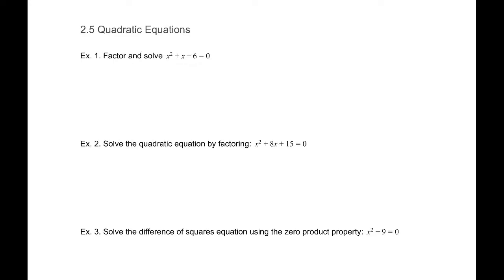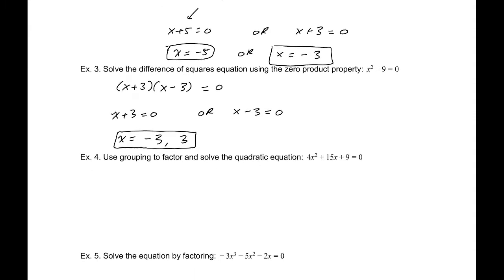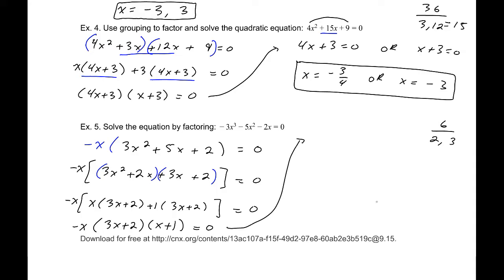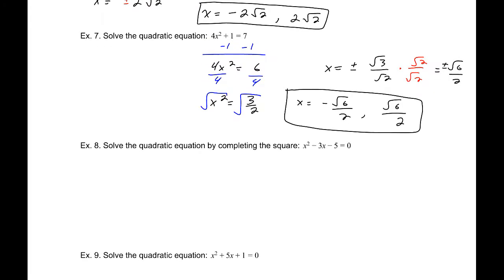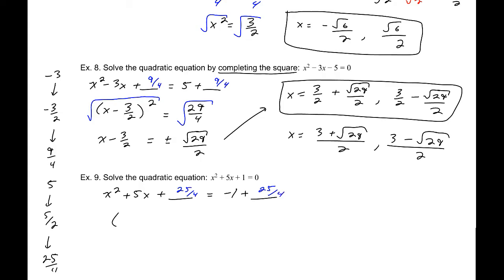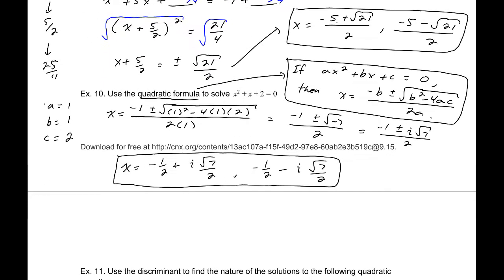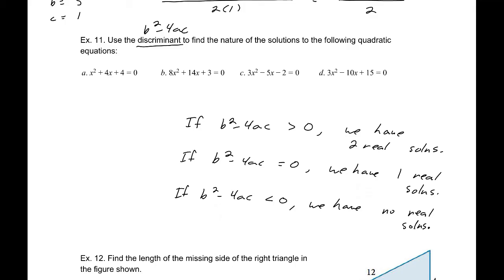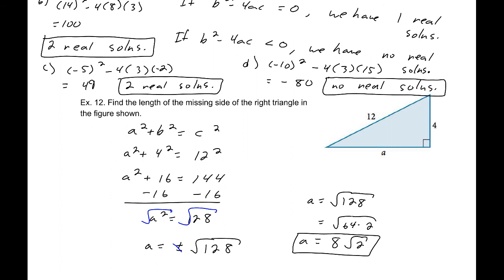2.5 Quadratic Equations